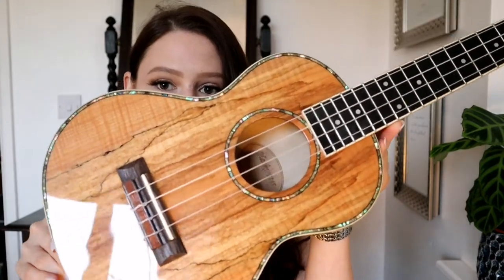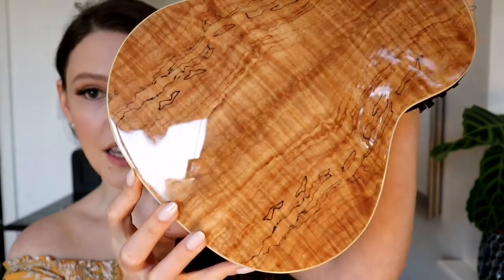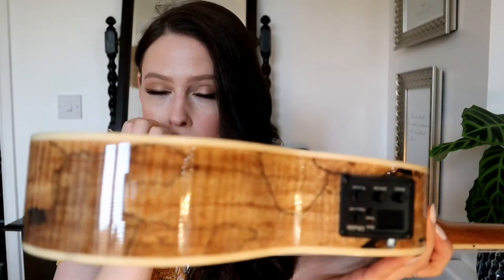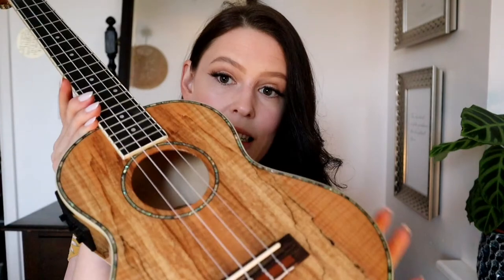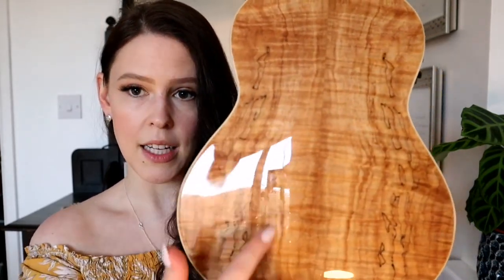NEW FAMILY MEMBER /Unboxing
My old ukulele is called Melody, please Pop your name suggestions for my new ukulele in the comments section...

Ukulele Info:

Tenor, spalted flame maple bookmatched top, back and sides. Blackwood fiboard, walnut Bridge, electric, on board tuner.

See Barry -
Street Level, musical instruments & repairs, Southsea